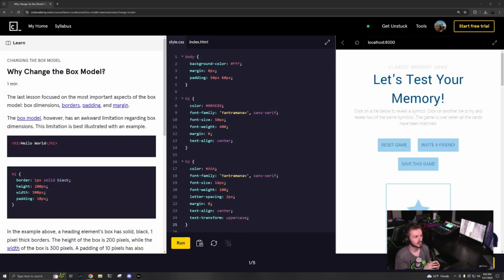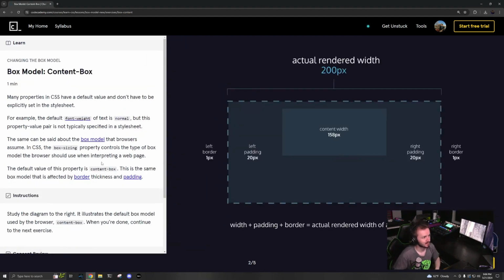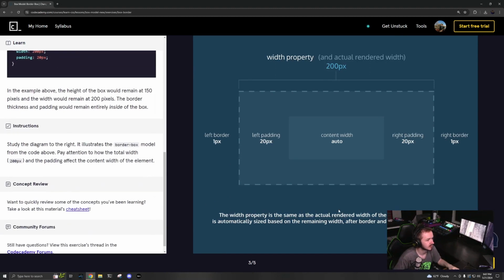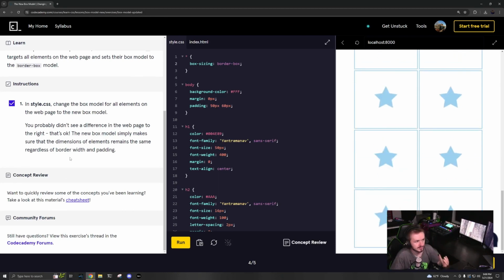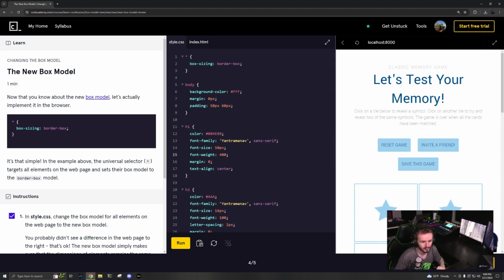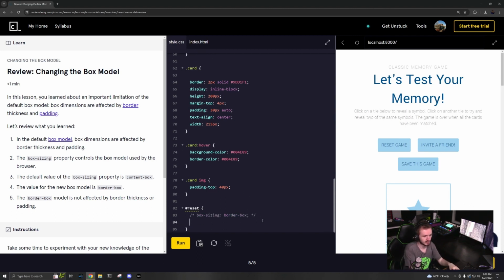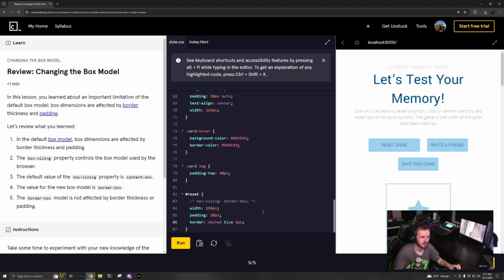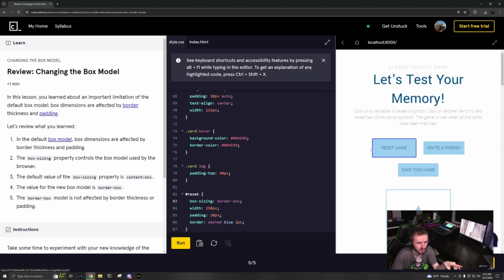Intro to CSS: Changing the Box Model